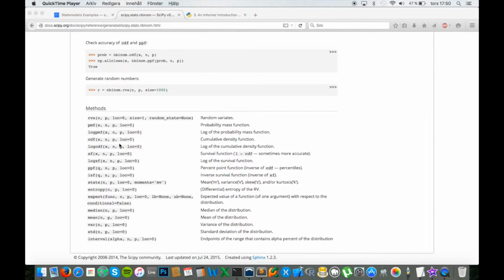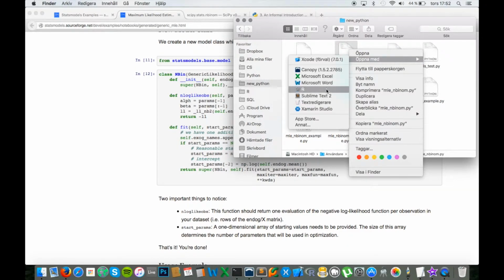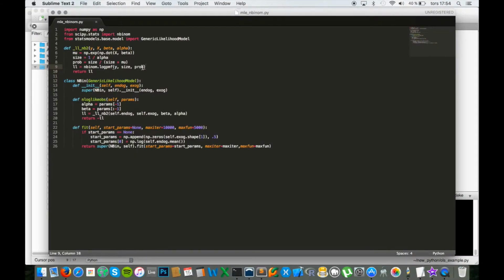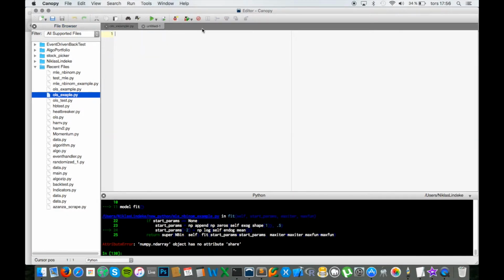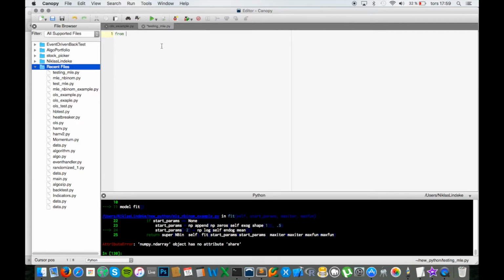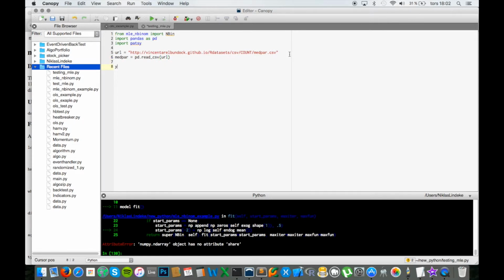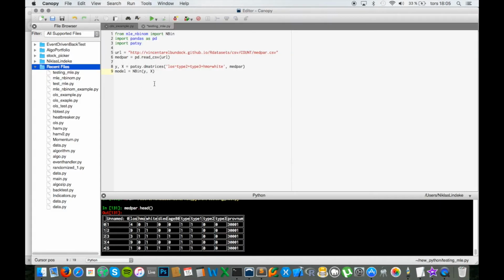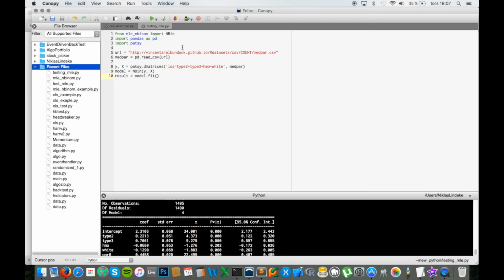Econometrics with Python - 3 (ML)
A short clip on how to use a statsmodels ML estimator.